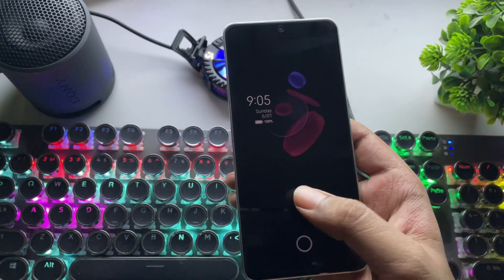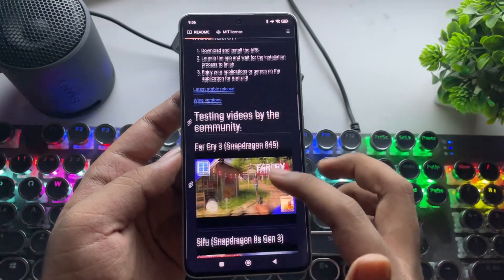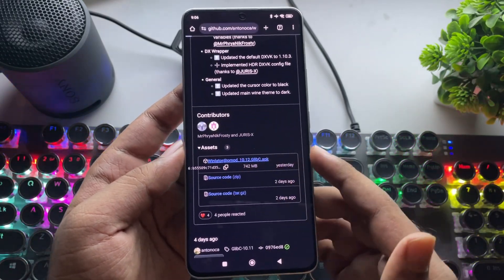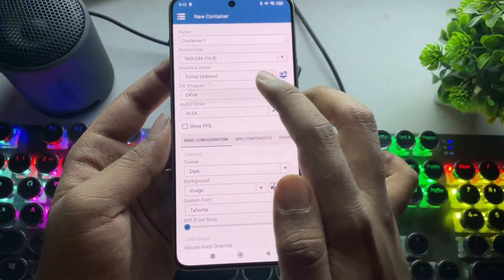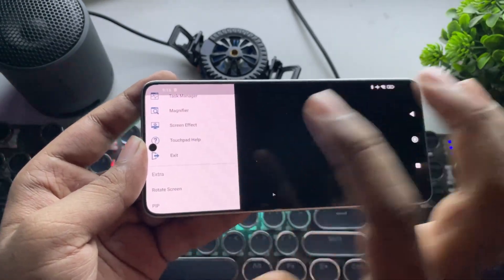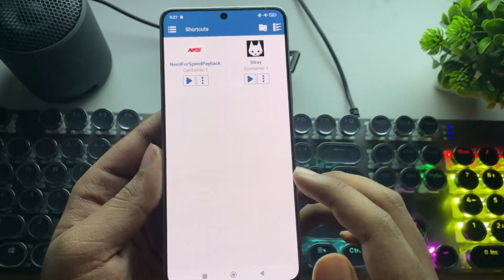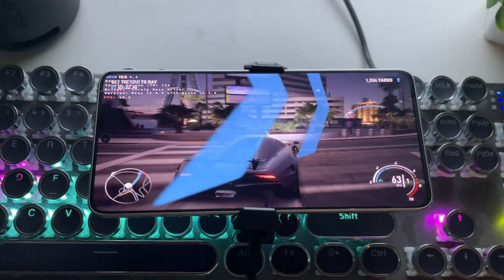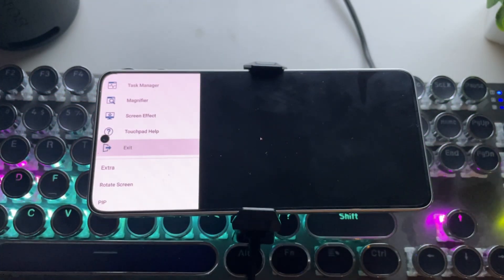New Winlator 10.12 OMOD Emulator on Any Android Phone - Setup & Best Settings!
New Winlator 10.12 OMOD (Optimized module) PC Emulator on Any Android Phone - Setup & Best Settings!

Time stamps:
0:00 Introduction, New UPDATE
1:30 Winlator OMOD Setup, settings
3:35 Test, NFS Payback

Graphic settings:
1280x720, Default Quality
Turnip v25.0.0 Driver, DXVK 2.4.1
box64 0.3.5, perf. preset.

Phone Specifications:
➤ Model: Xiaomi Poco F6
➤ OS: Android 15, Hyper OS 2.0
➤ CPU: Qualcomm Snapdragon 8S Gen 3 (4nm), ARMv9.2-A, 7W TDP
Cores: 1x 3Ghz (X4) + 4x 2.8Ghz (A720) + 3x 2Ghz (A520)
GPU Features: DirectX 12.1, Vulkan 1.3, CL 2.0, HW Ray Tracing
➤ Display: 6.7' 1220x2712, AMOLED 68B, HDR10+, 120Hz